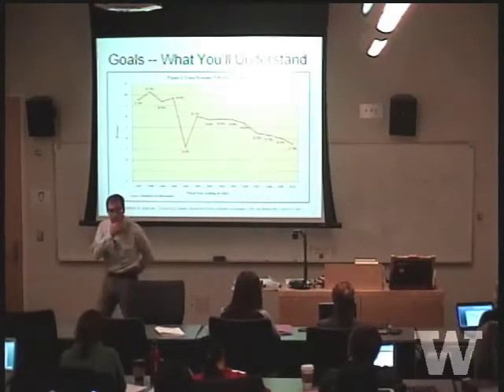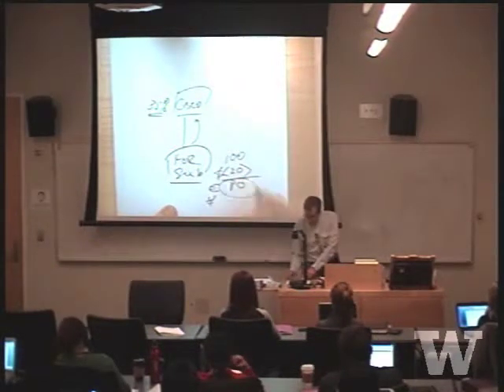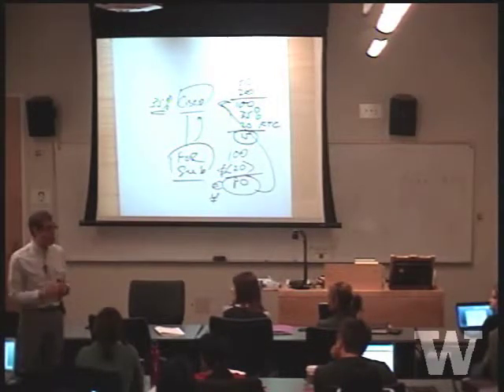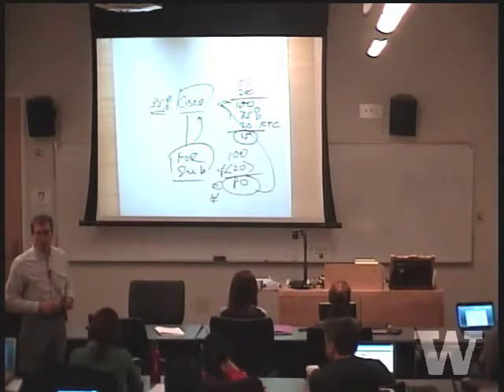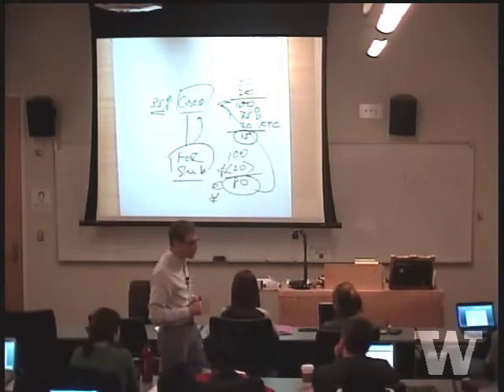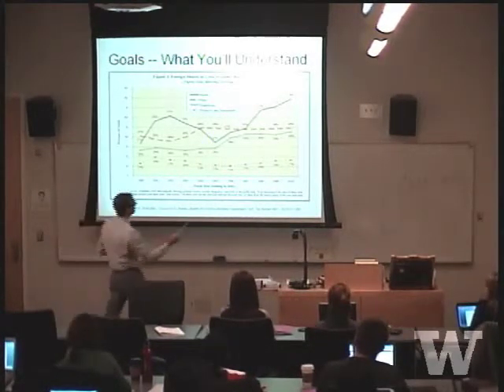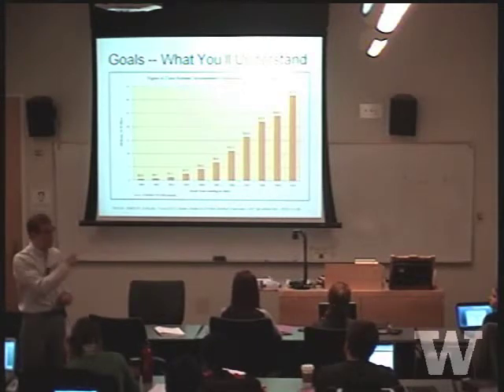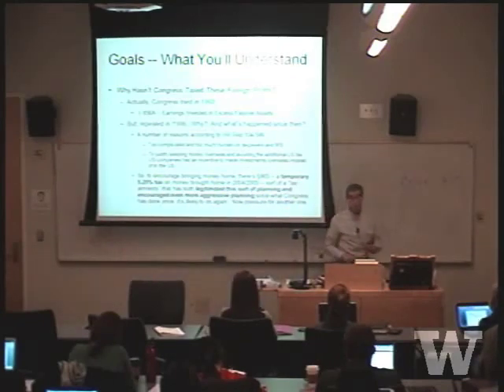T516 US Intl Tax Outbound_Sec 1-02 Course Intro-Refresher_Course Goals-What You Will Understand.m4v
T516 INTERNATIONAL TAXATION II -- OUTBOUND
INTERNATIONAL ASPECTS OF US TAX LAW

TAX LLM PROGRAM

COURSE DESCRIPTION

An introduction to the practice of US tax law with respect to the conduct by US persons of business and investment outside the US either directly or through non-US entities.

This course seeks to strike a balance between the technical detail within the US tax law and the practical application of that law to typical business and investment situations.  The goals of the course include:

Contents of Class Sessions

·      1-01     Intro to Course Including Admin Matters (17:55)

·      1-02     Goals -- What You'll Understand -- Cisco (26:39)

·      1-03     Case Study Format and "Big-Big Picture" (44:54)

·      1-04     "Big Picture" for this Course (12:18)

·      1-05     Methodology of Tax Practice (15:11)

·      1-06     Look-Back to Int'l Tax I -- Mostly "Check-the-Box" (1:07:26)

·      1-07     Look-Back to Int'l Tax I -- Source of Income and Treaties (13:26)

·      2-01     Overall Economics of FTC (18:55)

·      2-02     Who is the Taxpayer and Deduction vs Credit (1:07:46)

·      2-03     What is a Creditable Tax? (38:28)

·      2-04     Deemed-Paid FTC (40:17)

·      2-05     §904 FTC Limitation -- Introduction (34:43)

·      2-06     §904(d) Separate FTC Limitation Baskets (53:44)

·      2-07     §904(f) Overall Foreign Loss, etc. (26:16)

·      2-08     Effect of Tax Treaties on the FTC (14:47)

Section 3 -- Subpart F - §1248

·      3-01     Introduction (1:05:59)

·      3-02     §§951 and 952 Income Inclusions, US Shareholders, etc. (28:28)

·      3-03     §954 Foreign Base Company Income (1:03:42)

·      3-04     §956 Investment in US Property (14:06)

·      3-05     §§957 and 958 Definition of CFC (34:16)

·      3-06     §959 Previously Taxed Income (13:22)

·      3-07     Hopscotch Pattern (13:32)

·      3-08     Special Issues -- FPHCI (27:10)

·      3-09     Special Issues -- FBCSI (24:02)

·      3-10     §1248 (13:56)

Section 4 -- Passive Foreign Investment Companies

·      4-01     PFICs (47:00)

·      5-01     Introduction and Macro View (25:35)

·      5-02     Basic Concepts (1:03:48)

·      5-03     Transfer Pricing Methods (28:59)

·      5-04     Special Issues (32:08)

·      5-05     Recognizing Issues and Managing Risk (16:22)

·      5-06     The Future (10:27)

Section 6 --- Bringing It All Together -- Supply Chain Planning

·      6-01     Introductory Comments (8:09)

·      6-02     Functions and Risks (20:11)

·      6-03     TP Issues Including Contract Manufacturing and Limited-Risk Distributors (32:34)

·      6-04     Subpart F and Disregarded Entity Issues (22:52)

·      6-05     Moving IP Overseas Including TP Consequences (25:51)

Section 7 --- Non-Recognition Transactions - §367

·      7-01     Non-Recognition Transactions - §367 (1:03:52)

Section 8 --- Tax Treaties -- Outbound Aspects

·      8-01     Tax Treaties -- Outbound Aspects (15:27)

Section 9 -- Foreign Currency Issues

·      9-01     Foreign Currency Issues (10:10)